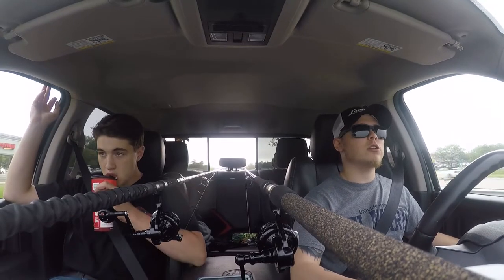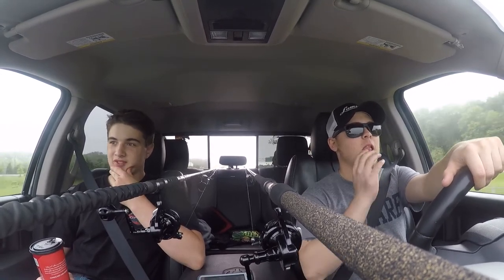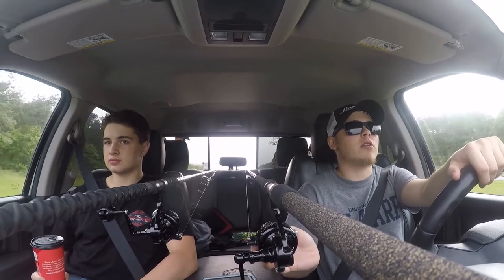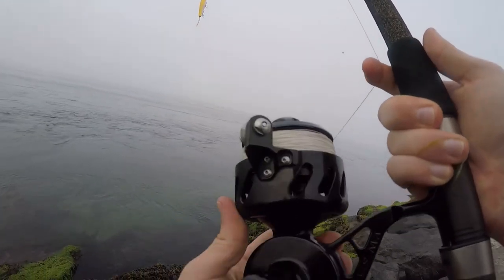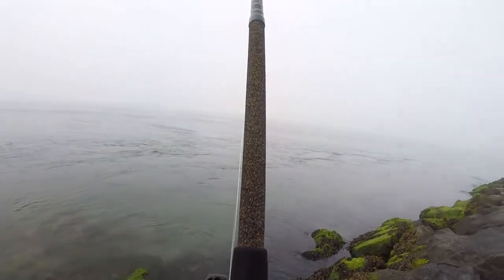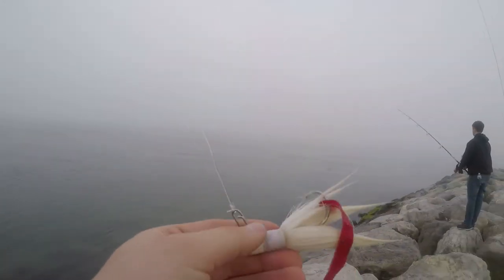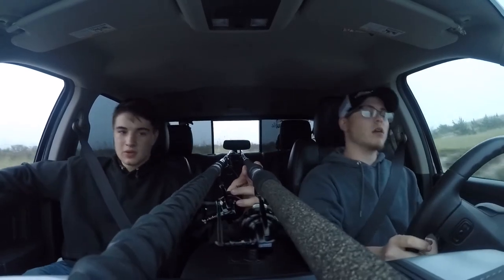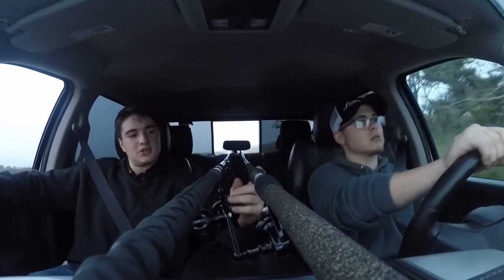Van Staal Jetty Fishing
Long Island Jetty Fishing at it's finest.
Watch as Kyle and Dylan take on one of Long Island's finest jetty to only get SKUNKED. However, there is valuable information on proper gear to use, while fishing from a jetty.
Fishing Gear-
Rods: 11' (1-3 OZ) and 10'6 (1-4) Lamiglas
Reels: VSX 150 and 200 (Black Van Staal X-series)
Line: Spider-wire Blue Camo (30lb) and Spider-Wire Invisi-Braid
Lures: Northbars, Super Strike, and Bucktail paired with red otter tail.
All items can be purchased at J and H Tackle Store in Oakdale or on their